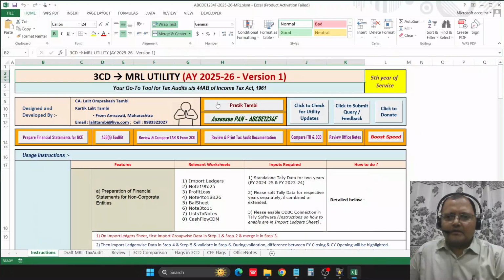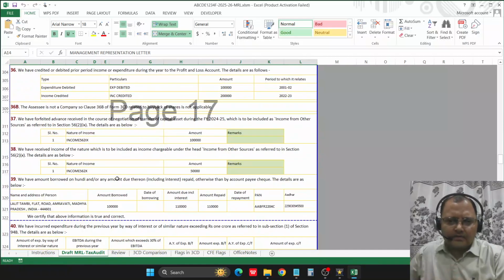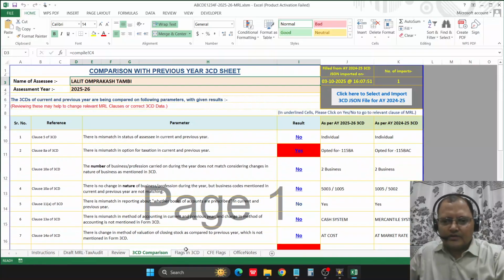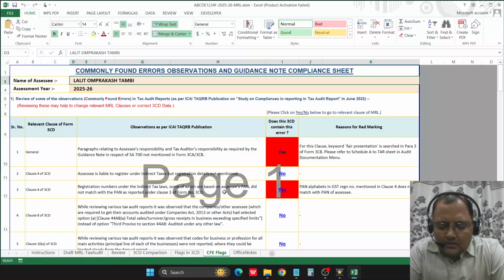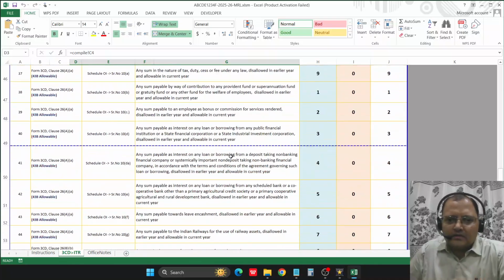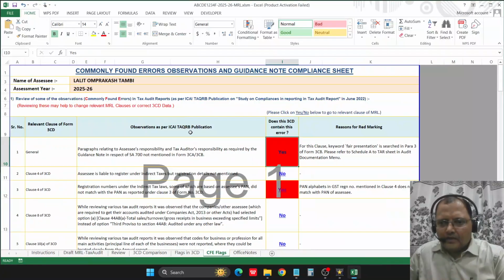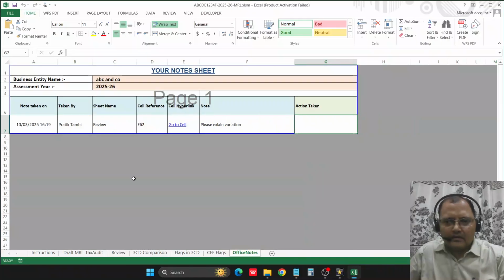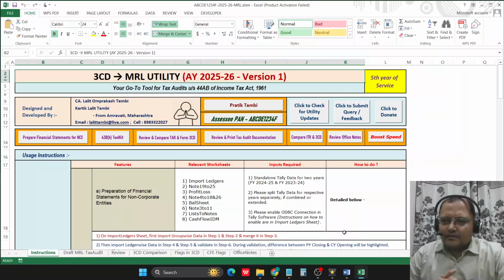Ep 2 - Deep Dive: 3CD Review, Analysis & Documentation in 3CD-MRL Utility AY 2025-26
This video explains functions of Form 3CD review, analysis, comparison with previous year 3CD & current year ITR data, preparation of audit documentation & taking office notes in 3CD-MRL Utility for AY 2025-26, alongwith option for boosting processing speed.